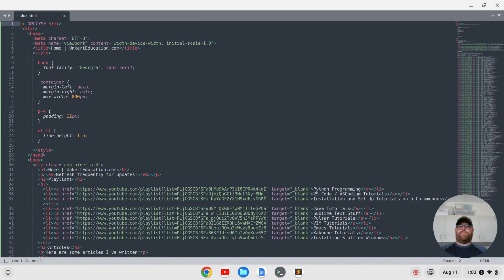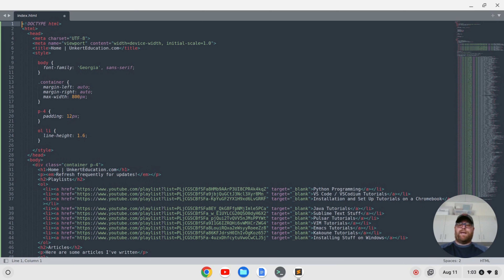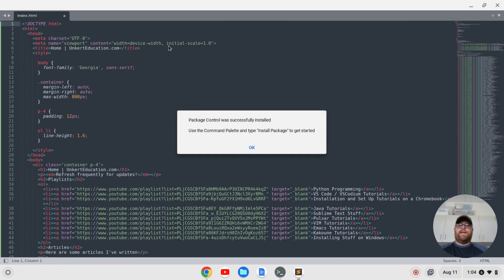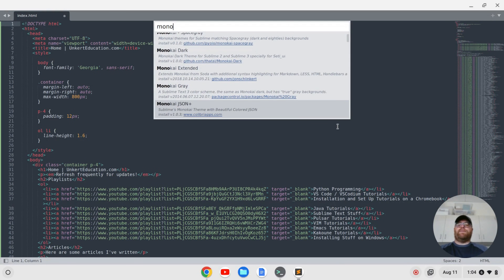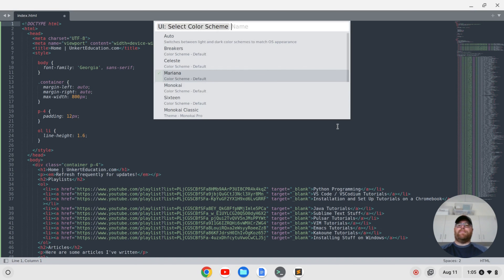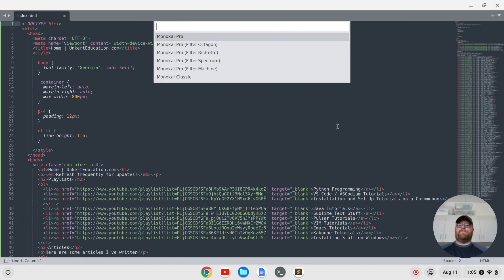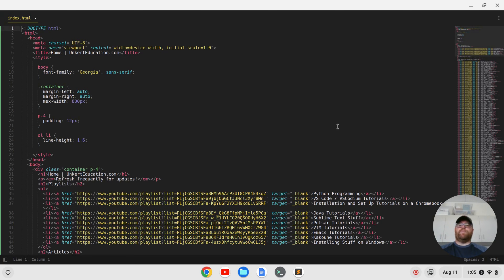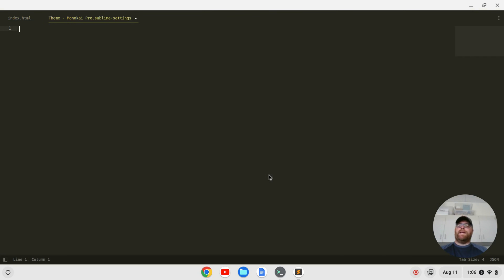How to Install and Setup Monokai Pro in Sublime Text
In this video, I show you the proper way to install and setup the Monokai Pro theme in Sublime Text.